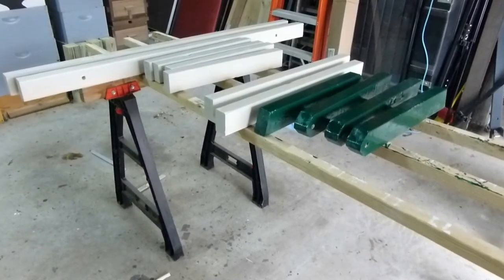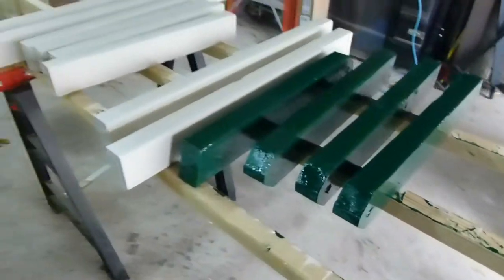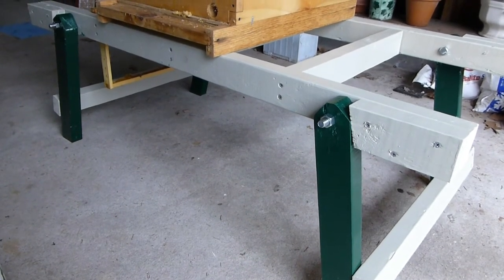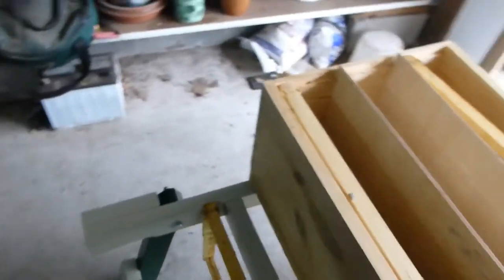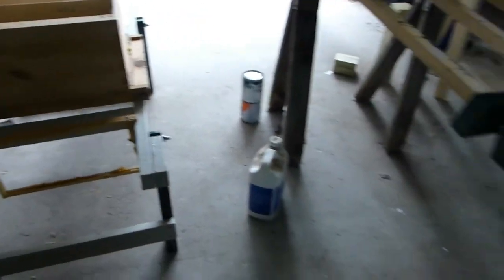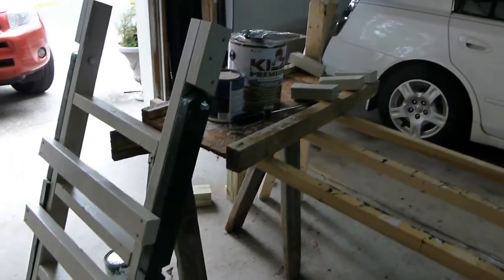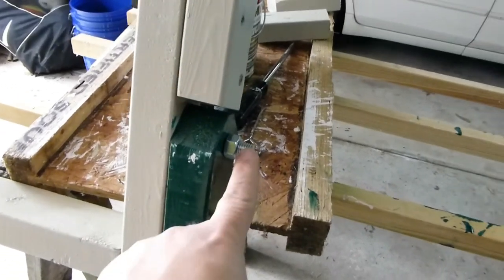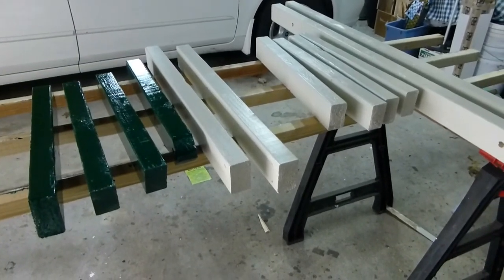Bee Yard Hive Bench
Originally presented in Bee Culture Magazine - Jan 2012 Edition, page 57.